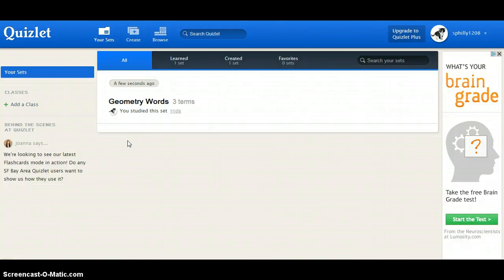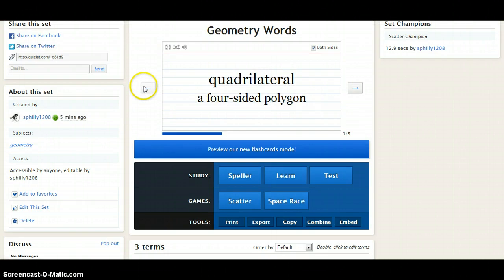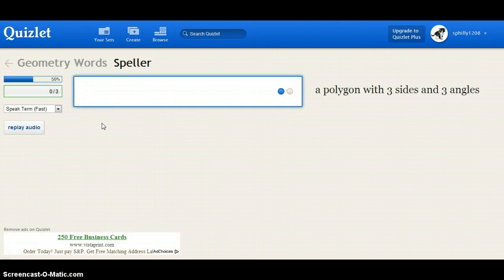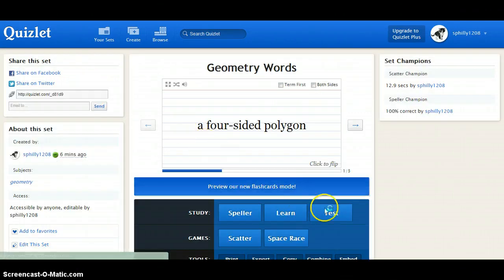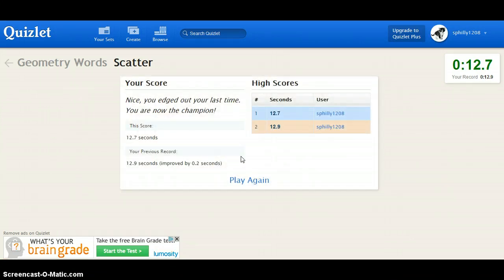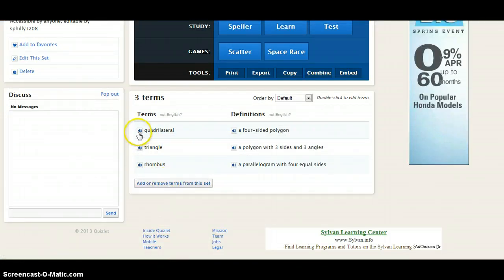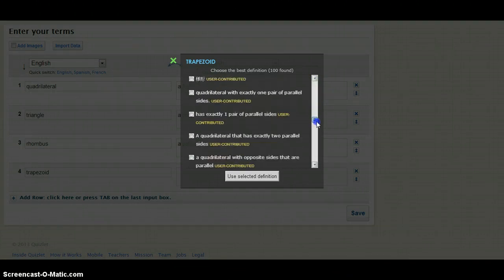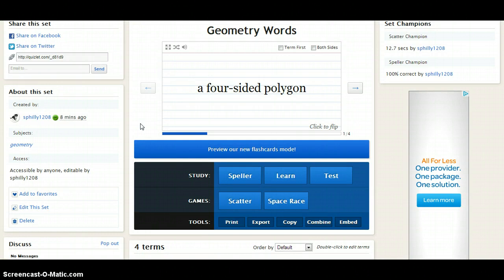quizlet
screencast explanation of quizlet